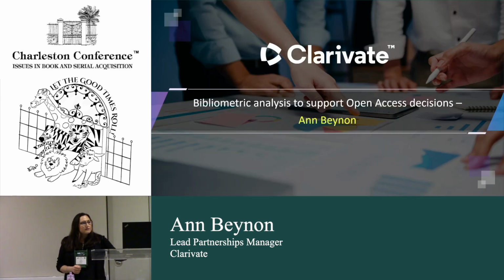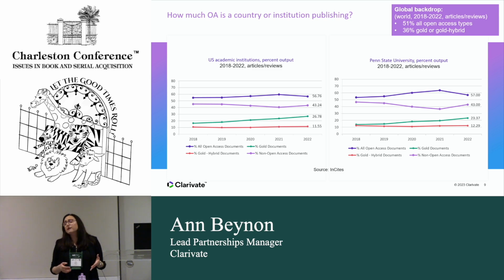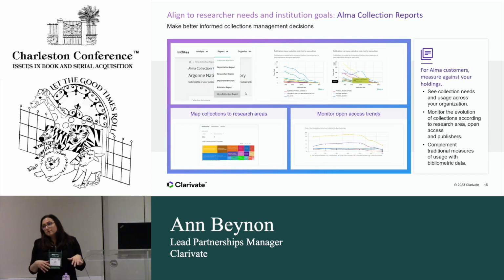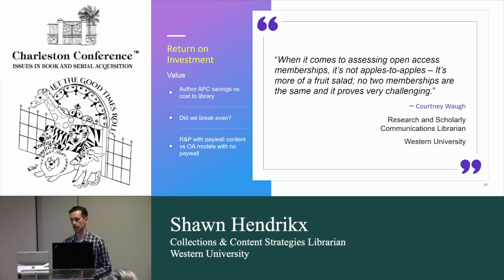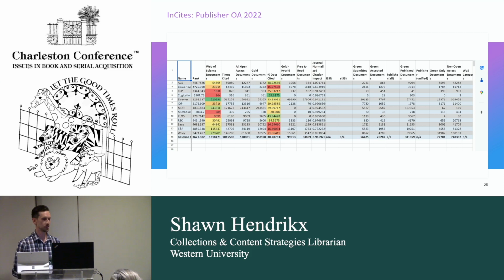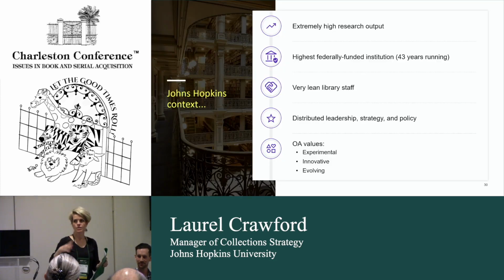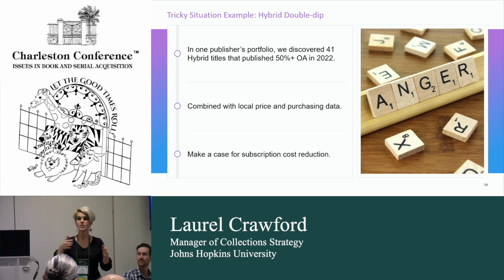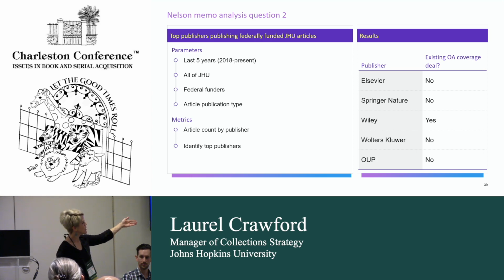Adapting Your Library's OA Strategy For The Future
Laurel Crawford
Manager of Collections Strategy

Shawn Hendrikx
Collections & Content Strategies Librarian
Western University

Ann Beynon
Lead Partnerships Manager
Clarivate